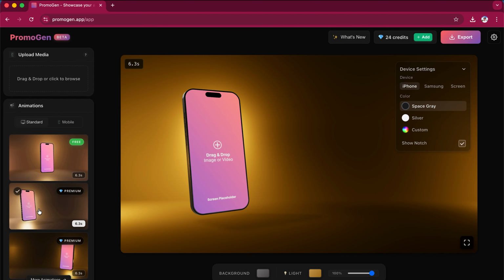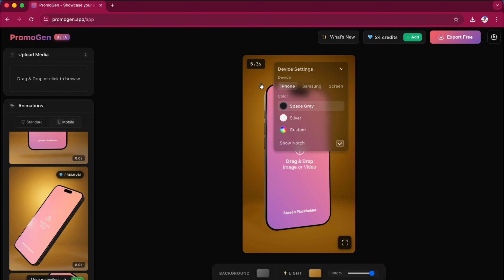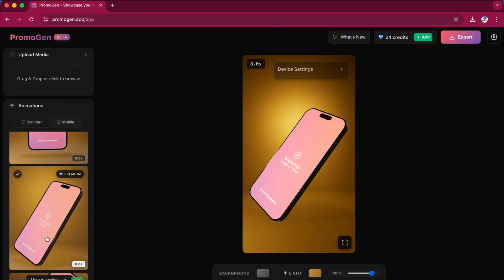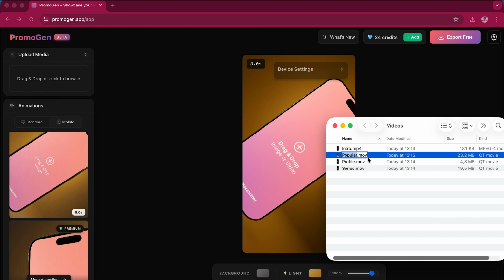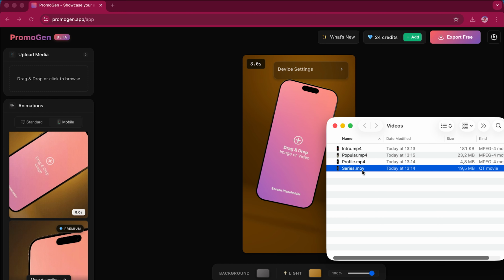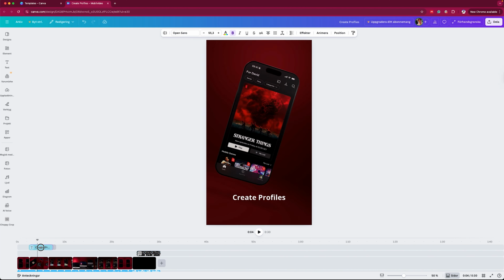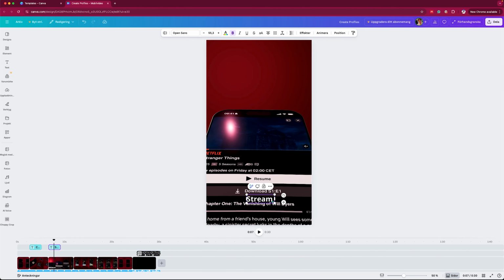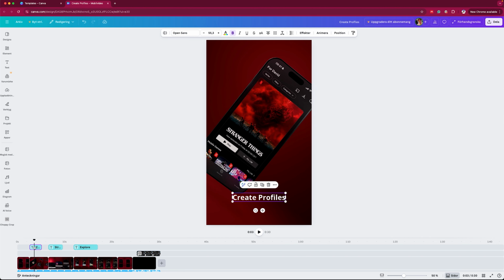Mobile App Promo Video Tutorial | Vertical Format | For Beginners | Canva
In this video, I will show you how I made this cinematic ad for a mobile app using a free account on Canva and my mockup video generator

Good luck! And let me know if you have any feedback on the website!